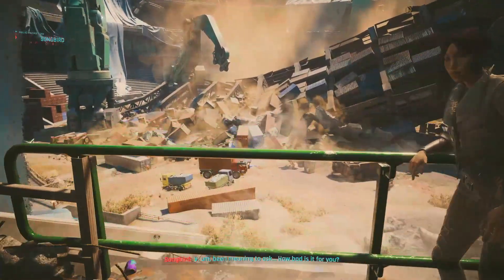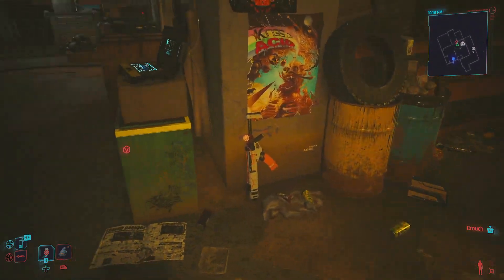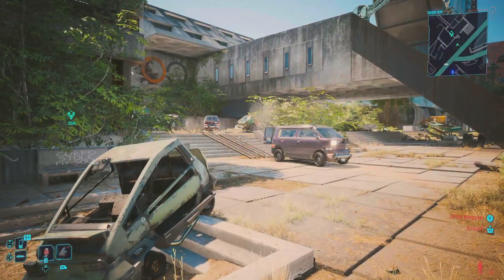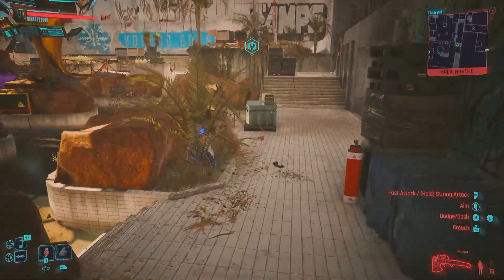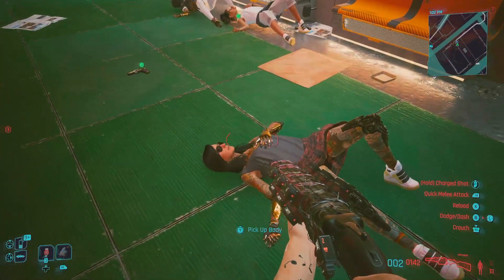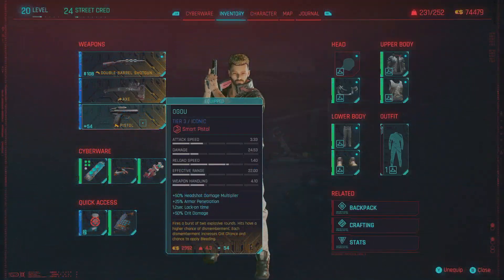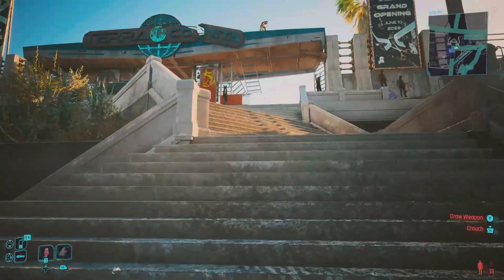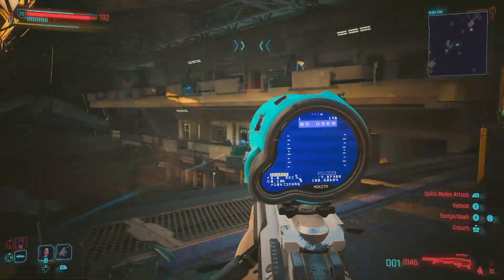5 Insane New Iconic Weapons You Can Pick up Early In Cyberpunk 2077 Phantom Liberty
Today We Dive back into the world of cyberpunk 2077 and with the new DLC brings a whole bunch of new content
If you want to know how to get a great start in Phantom liberty DLC for The cyberpunk 2.0 update then this video shows you some amazing iconic weapons you can pick up early.

00:00 Intro
00:28 Hawk Iconic Assault Rifle
02:02 Agaou Iconic Axe
03:36 Order Iconic Shotgun
04:52 Ogou Iconic Smart Pistol
06:44 Sparky Iconic Sniper Rifle